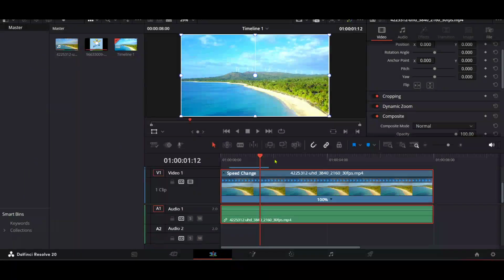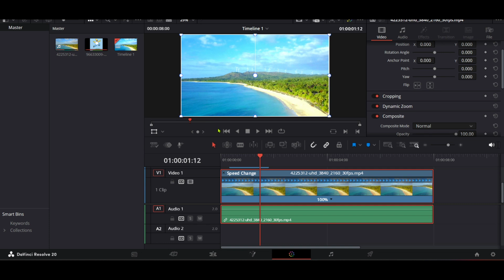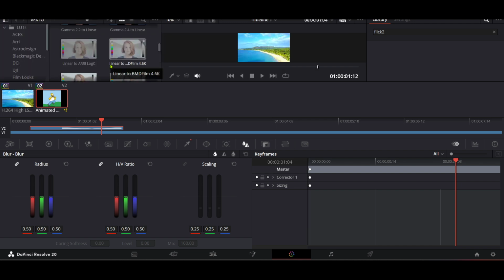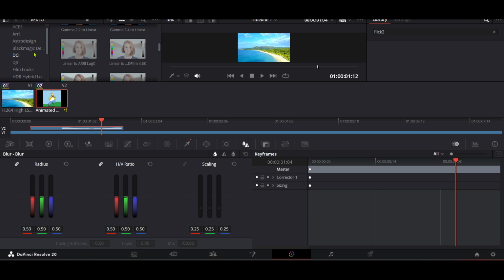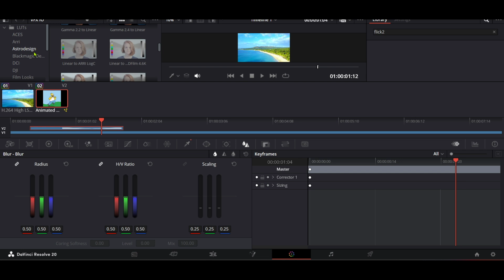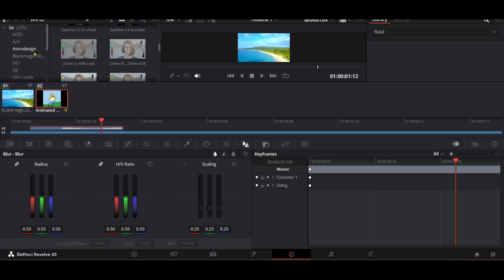How To Use Luts In Davinci Resolve Quick (Full 2025 Guide)